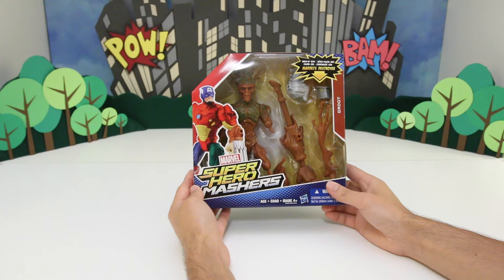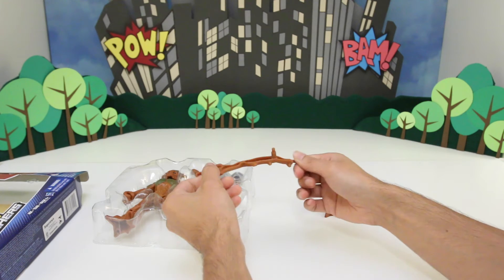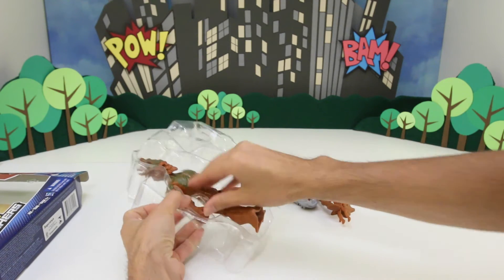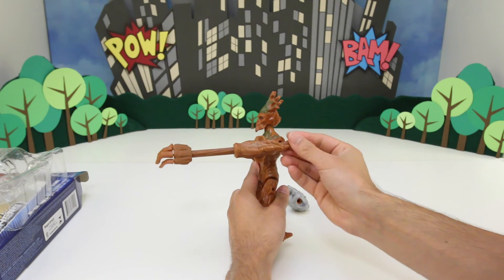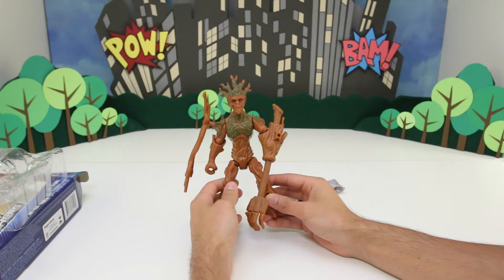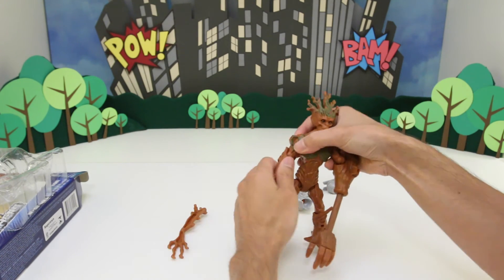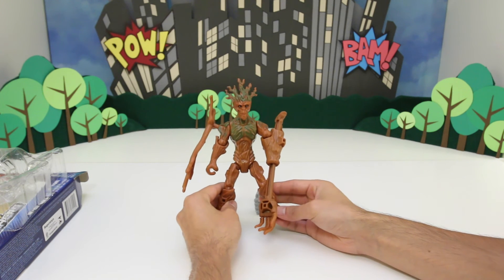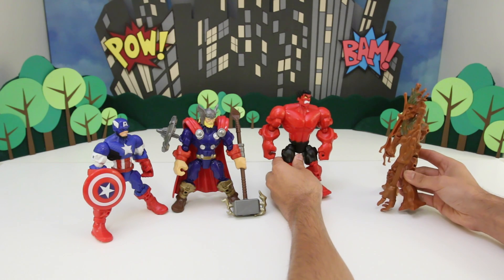Groot | Marvel Super Hero Mashers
Watch me unbox my new Marvel Super Hero Mashers toy, Groot! You can see Groot in the movie Guardians of the Galaxy.